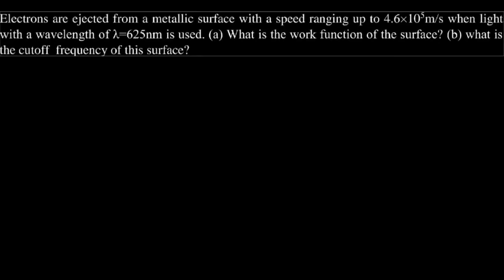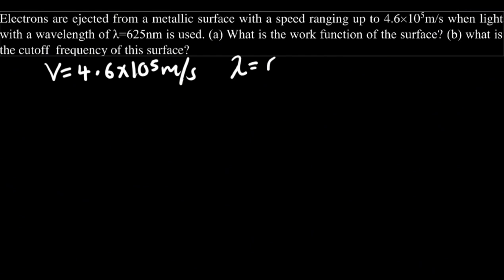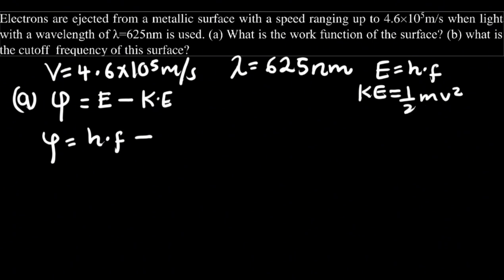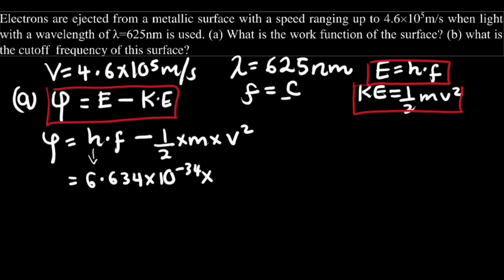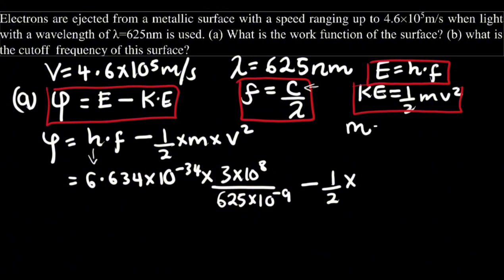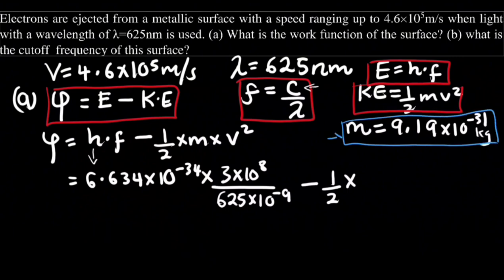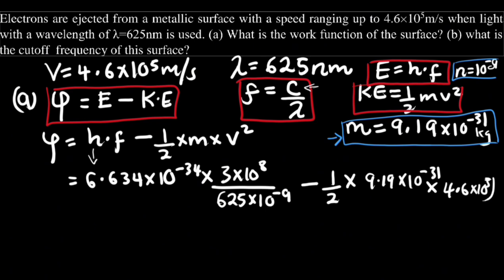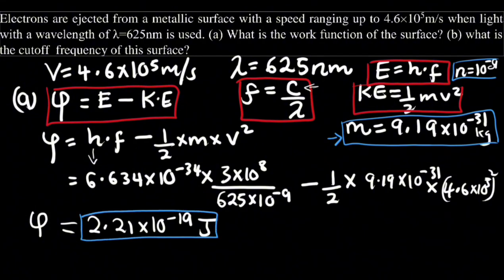Photoelectric effect : the math behind the scenes (modern physics)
Physics 2 Videos

Problems
1. Electrons are ejected from a metallic surface with a speed ranging up to 4.6×10 m/s when light with a wavelength of 2-625nm is used. (a) What is the work function of the surface? (b) what is the cutoff frequency of this surface?

2. Molybdenum has a work function of 4.2eV. find the cutoff wavelength and threshold frequency for the photoelectric effect?

Modern physics

0:00 - Question 1
6:11 - Question 2